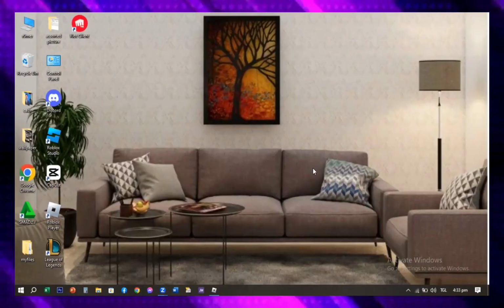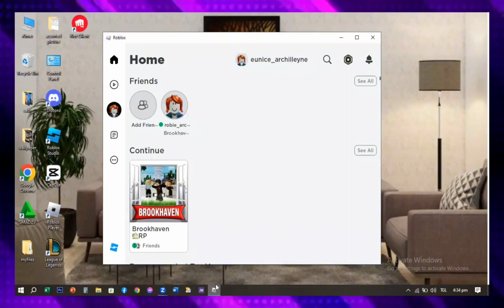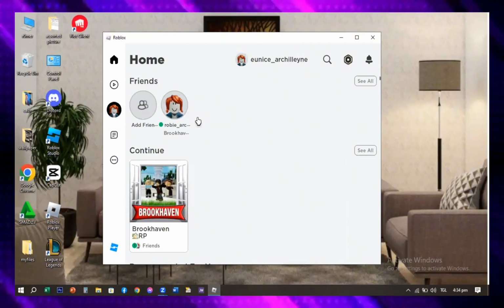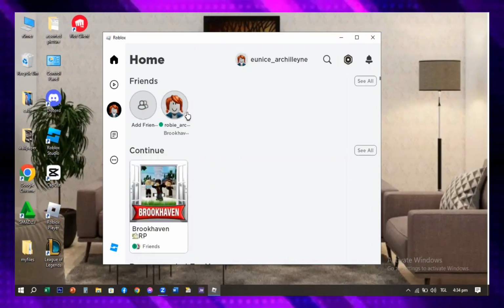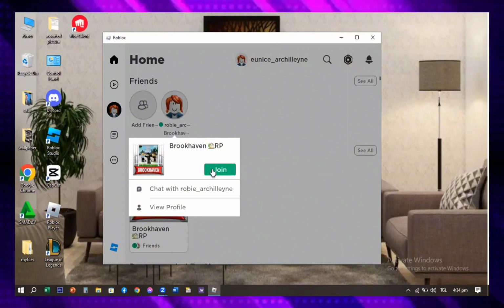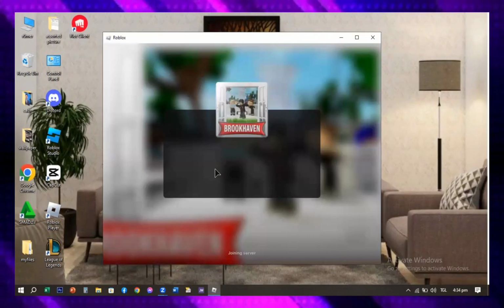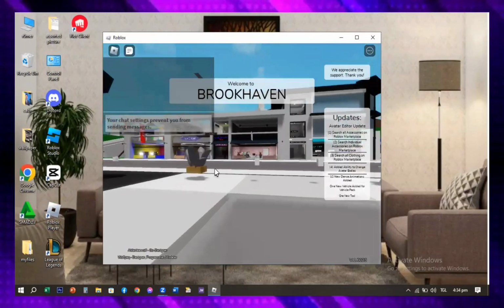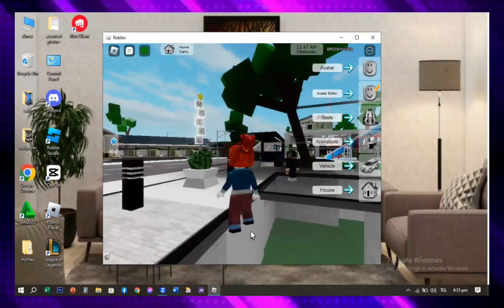How To Join People in Roblox Without Being Their Friend 2024 - Quick and Easy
Tired of the hassle of adding someone as a friend on Roblox just to join their game? We've got you covered! In this 2024 tutorial, discover a quick and easy method to join people on Roblox without having to become friends. Whether you're eager to team up with your favorite players or explore new games, follow our step-by-step guide for seamless connections.